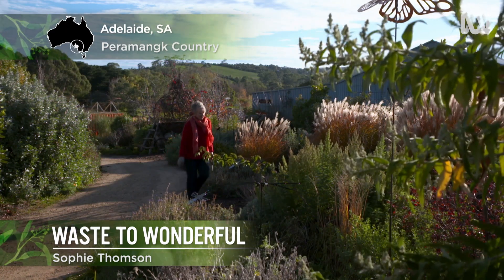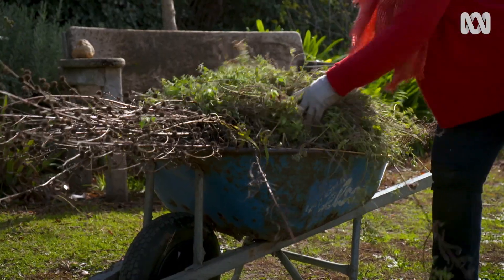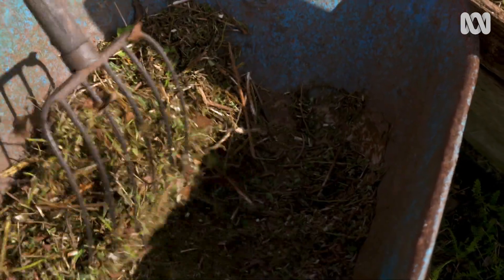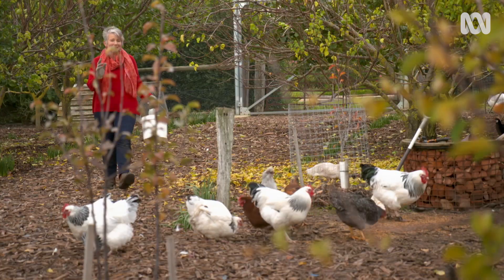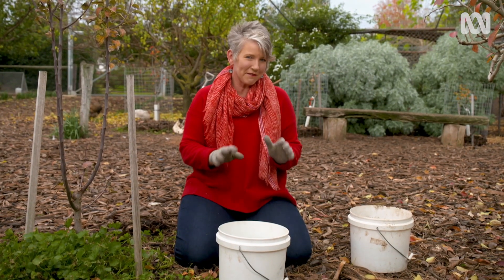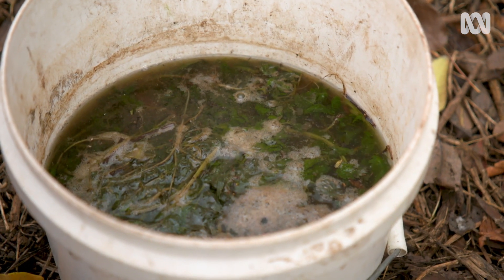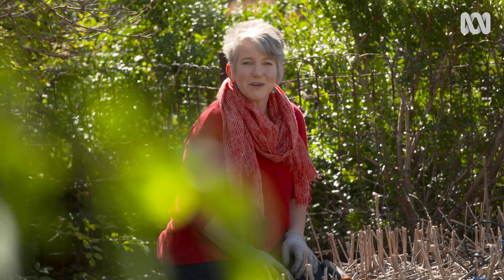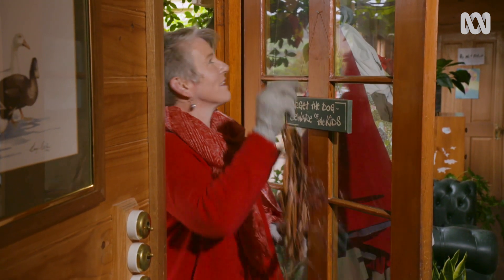There's no such thing as garden waste | Becoming self-sufficient | Gardening Australia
Autumn is a great time for a garden clean up, but that doesn't mean you have to fill your green bin.

When it’s time for a garden clean up, Sophie warns against throwing all the prunings and plants in the green bin - “it’s like throwing the baby out with the bathwater,” she says.
“It’s a great source of organic matter that our gardens are screaming out for,” she explains.

Sophie has different ways of using different sorts of green waste.

 • Soft annual veggies and other plants are “mulched” by running the lawnmower over them so the break down more quickly in the compost. The only plants not used are those with diseases.
 • Lawn clippings - can be composted or used on the floor of the chook yard.
 • When Sophie prunes her wormwood (Artemisia cv) it goes into lining all the chook nesting boxes. It’s said to help chickens with parasites. Other excess pruned herbs can be used in the same way (lavender, oregano).
 • Weeds as also a leafy nitrogen resource that can be added to the compost and fed to the chooks. For persistent weeds such as kikuyu, which can spread by small segments, or those with seeds that your compost won’t kill if it isn’t hot enough, then make a weed tea.
 • Weed Tea: Drown weeds in a bucket of water. After a few weeks, the dead organic matter can then be fished out and safely added to your compost. You can place all the weeds in a pillow slip or bag making them easy to fish out. The remaining liquid will contain some nutrients and can be diluted and used on the garden as a ‘weak tea’.
 • You can also ‘chop and drop’ old annual vegies and other plant prunings. This simple approach sees cuttings placed close to where they originally grew, leaving the old plant material in place while waiting for another crop to go in.  This will suppress weeds and keep soil from drying out.
 • Sophie finds the plum prunings very useful as garden stakes. She’s also got old bamboo stems that she uses for stakes, harvested from a friend’s garden. And glory vine can easily be made into a wreath or used for weaving.
 • When pruning herbs to herbs in shape, the herb prunings are saved and dried for use as herbal teas. Nettle (Urtica urens) and Lemon Verbena can make an exceptional revitalising tea.

Filmed on Peramangk Country, in Adelaide, SA